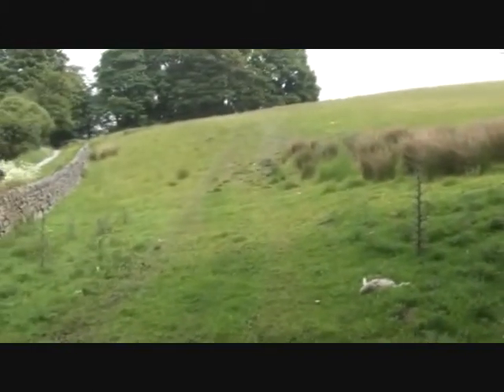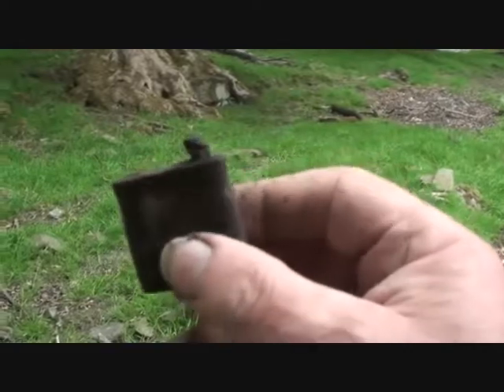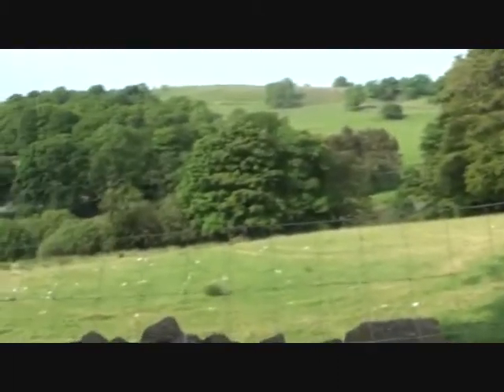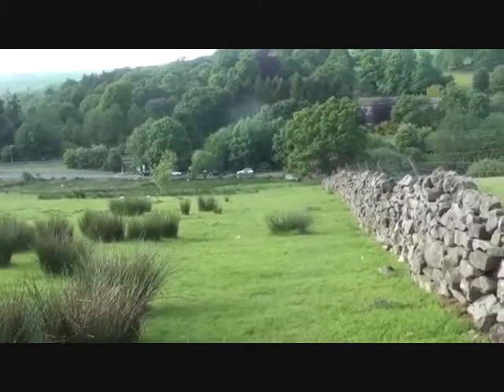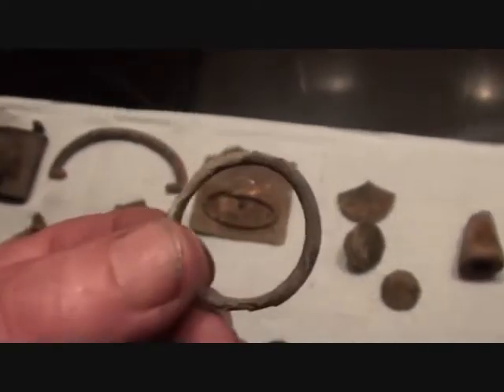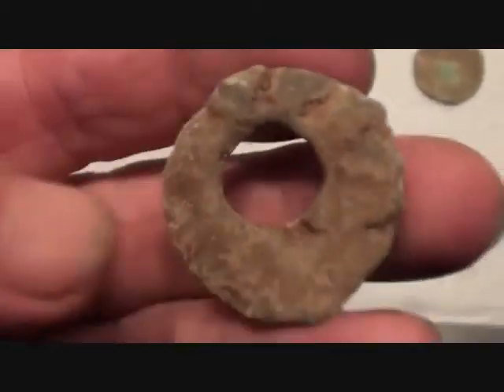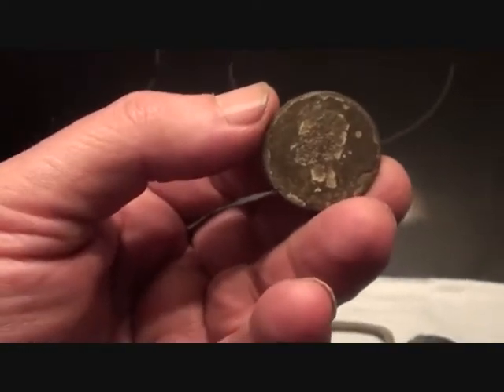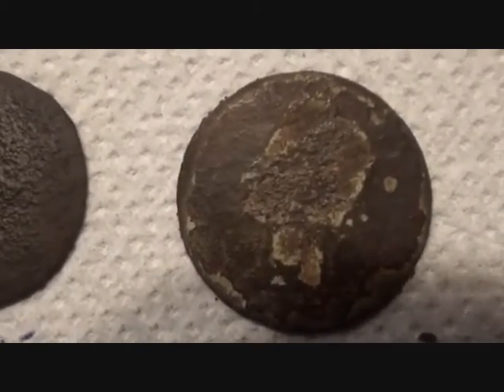Metal Detecting UK (556) XP Deus - Georgian Coins & Buckles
More hunting on the other side of the river .. plenty of Georgian finds, buckles and mystery coin .. but no lead seals and only one token .. a nice day out but I will be going back to my old stamping ground on my next hunt .. I am getting lead seal withdrawel symptoms .. LOL .. thanks for watching .. please comment ... Ged .. CB tells me the mystery coin is a George II Irish Half-Penny c1736-60 ..